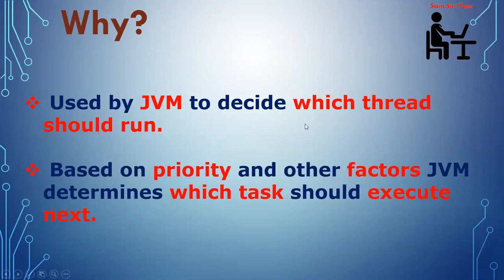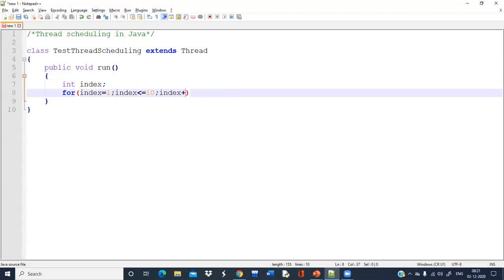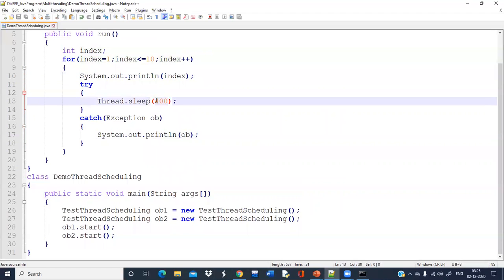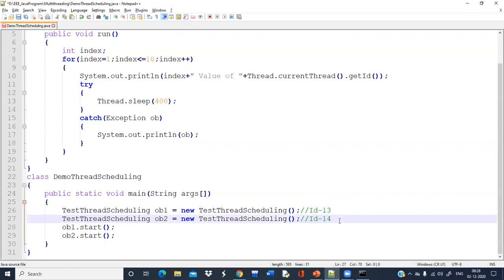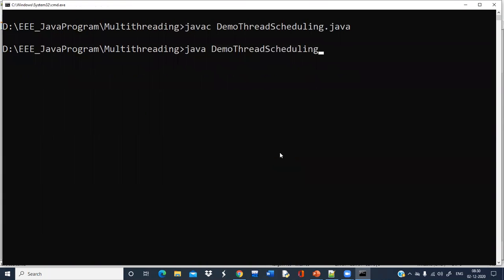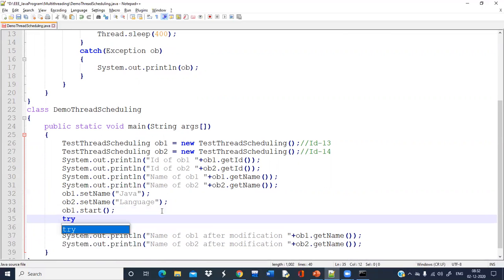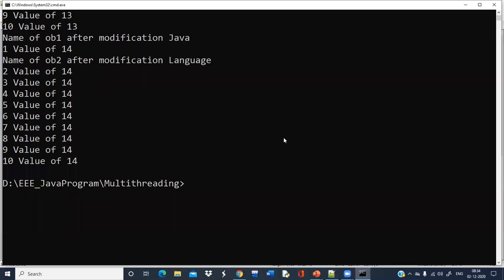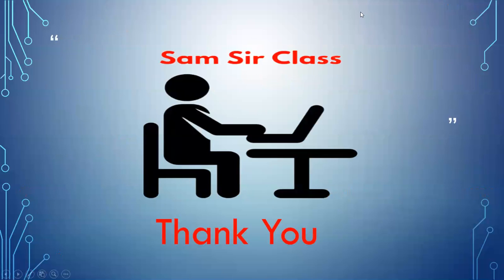#39.Thread Scheduling in Java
Users can get to know regarding scheduling process for multiple threads. Concept has been discussed through hands-on examples. For more examples click on the below link.